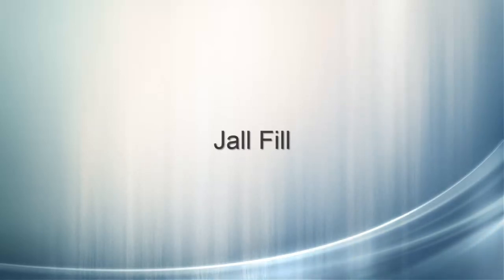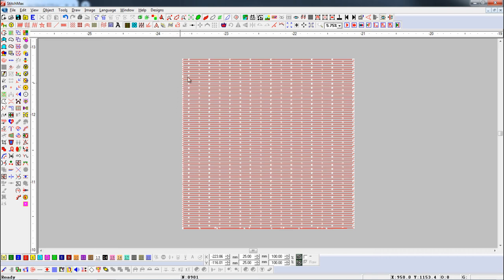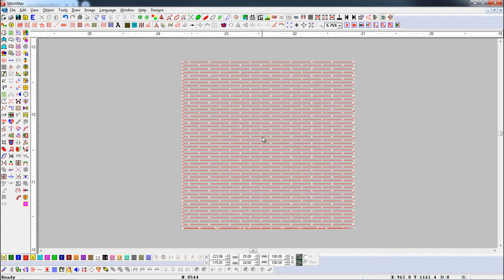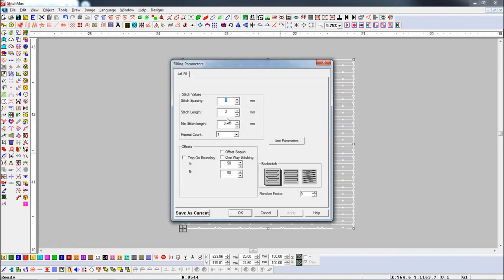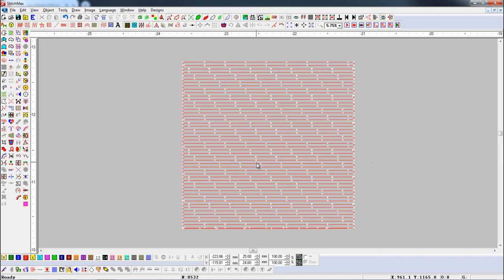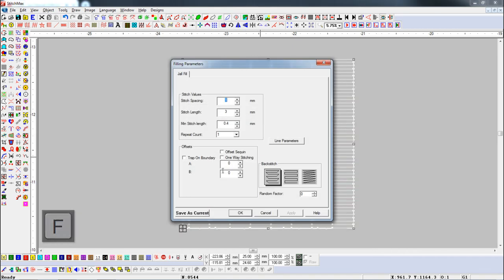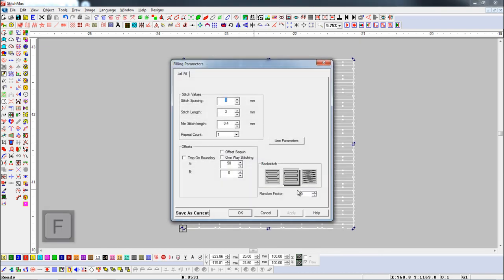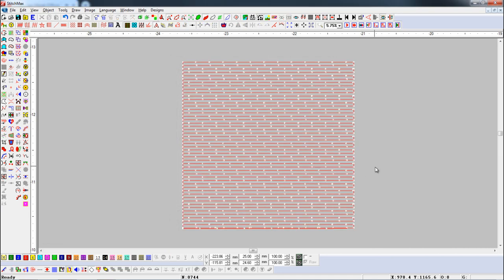How To Use Jall Fill In Stitchmax. (0190)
* Jall Fill: This tool is used to create Jall fill on the outline punched.